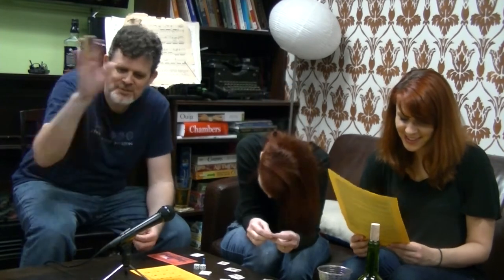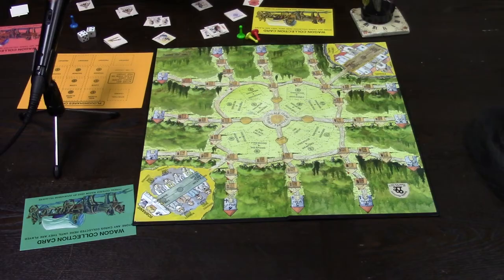Bad Board Games - Ploughshares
We're taking the worst board games ever invented and trying them out.  This week we're playing Ploughshares, the game where we play innocent villagers turning weapons into ploughshares while avoiding Cossack guards.